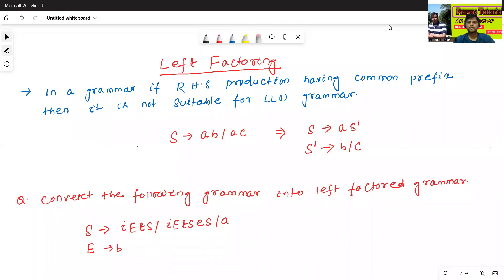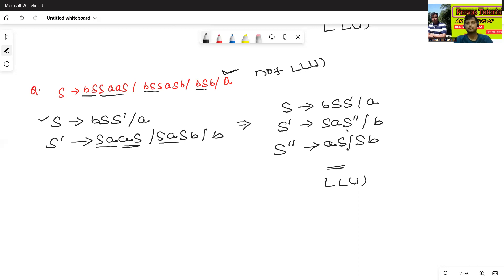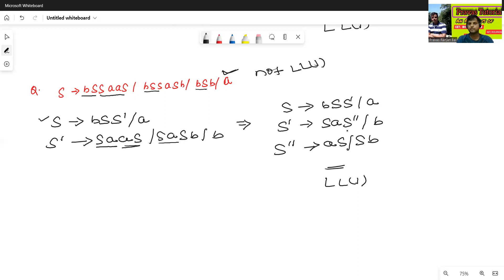Left Factoring (C18)